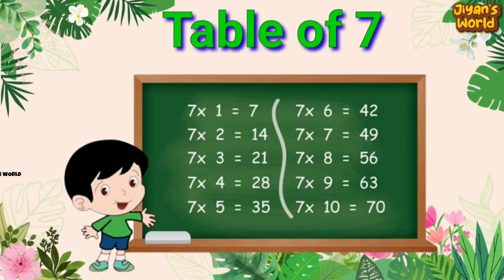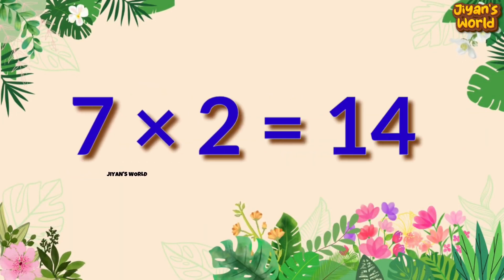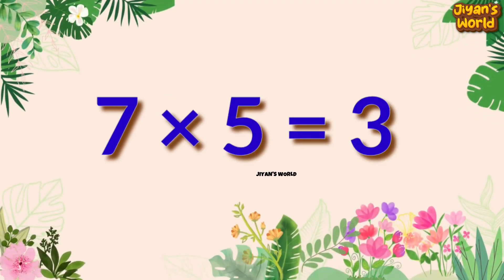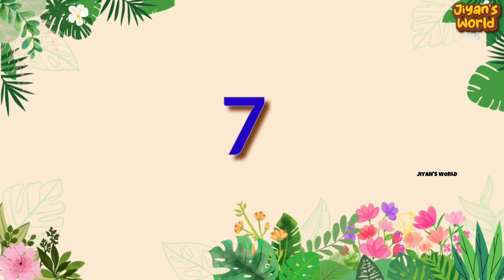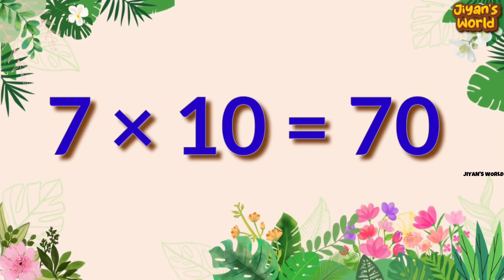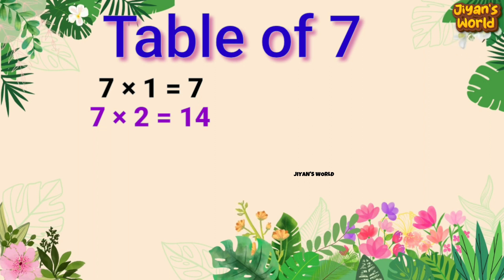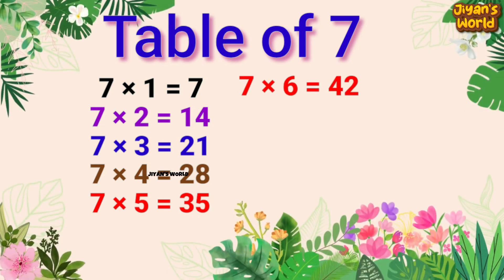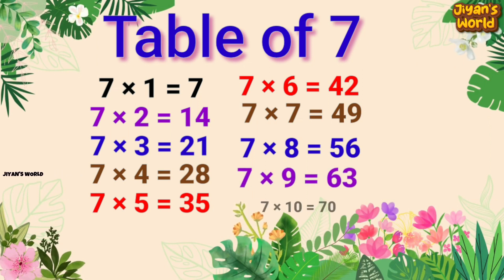Table of 7 | 7×1=7 | table song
7×1=7 multiplication, table of seven 7× 1=7, 7 table song multiplication time of tables

 home and school maths tables practice table songs creation maths tables channel please  visit and watch it more math tables song.
multiplication 7